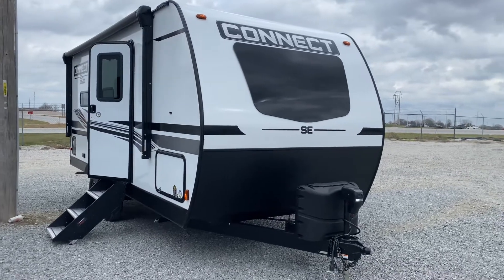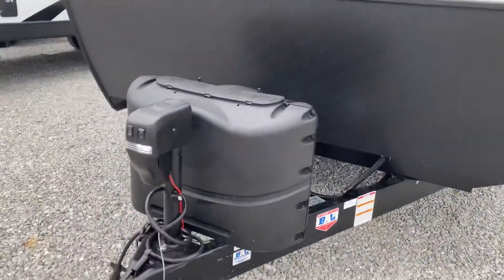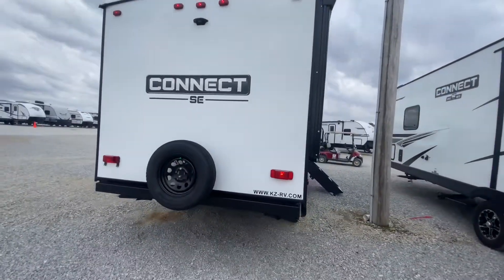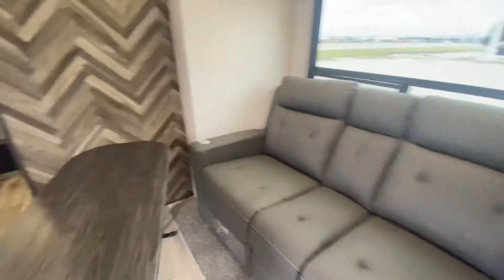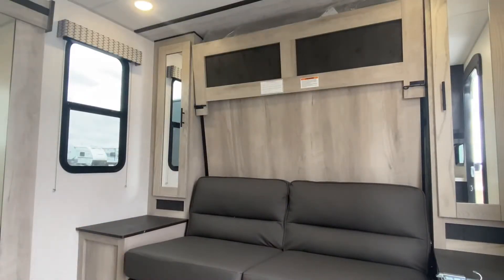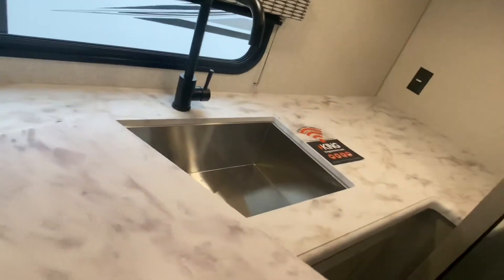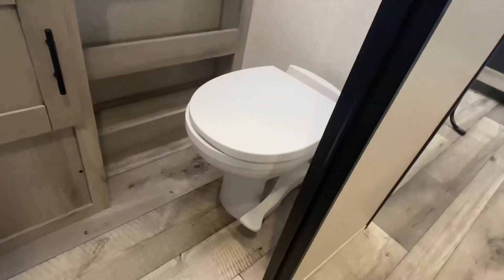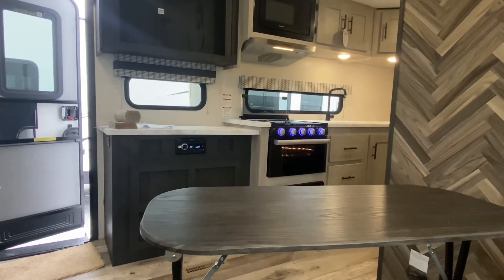2022 KZ RV Connect 191MBSE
Connect Model 191 MB SE